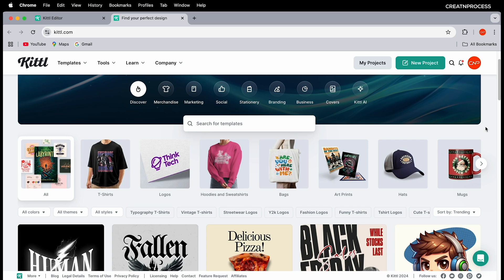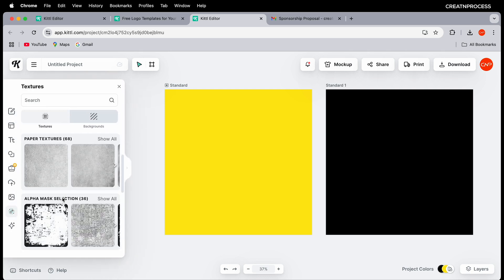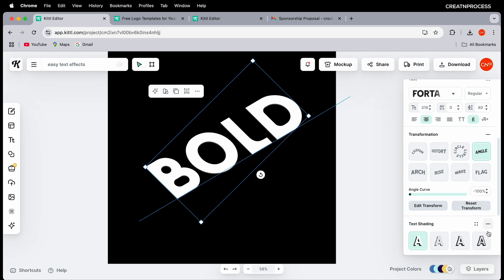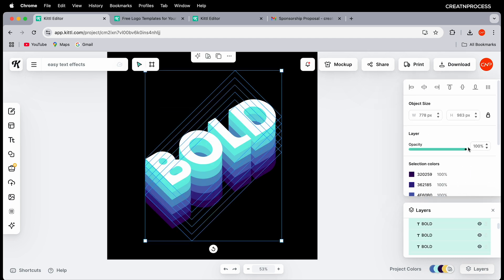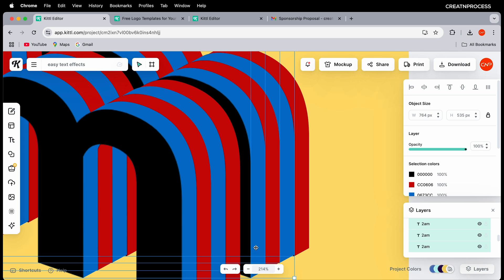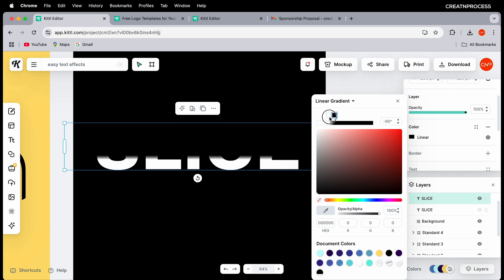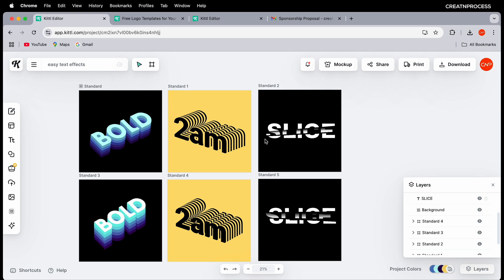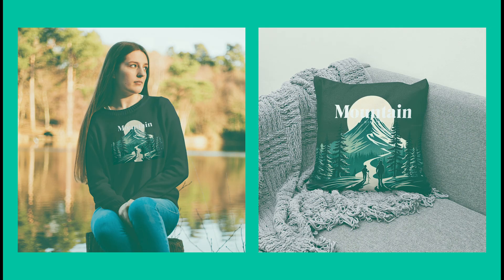Transform Text Effect | Text Shading, Slice, Gradient, Transformation, Kittl | Graphic Design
In this tutorial, we’ll Create 3D Layered Text Effect in Kittl Design Platform . We’ll be working on three unique text effect designs. We will also look at how to create slice text effect. Follow along to see each step of these simple techniques in action!

▲ Timeline :
0:00   Intro
2:34   Design 01 - Bold
6:53   Design 02 - 2am
9:06   Design 03 - Slice

▲Gumroad Store!